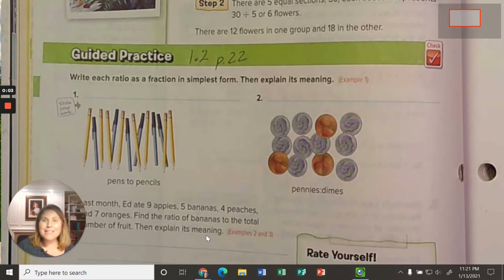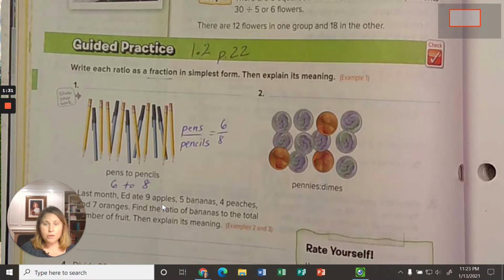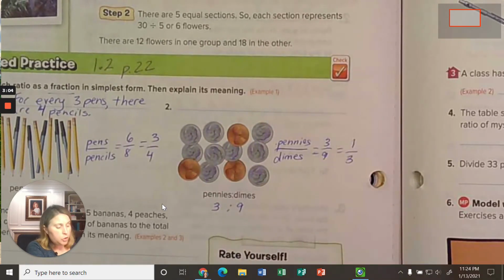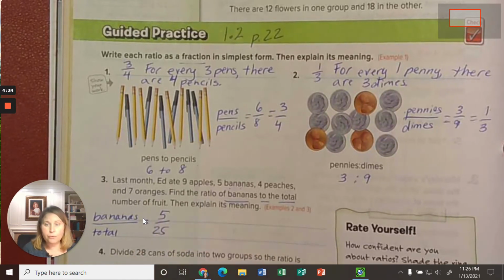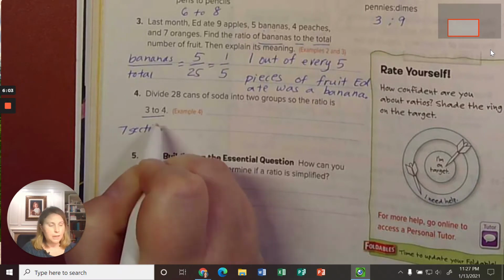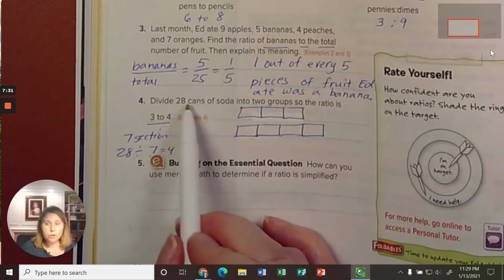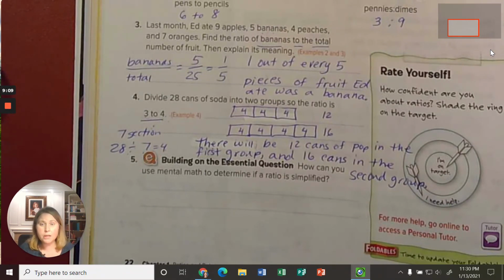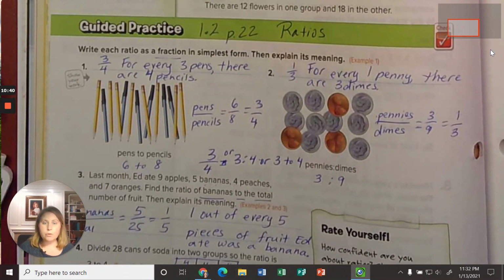Math 6: 1.2 Ratios Guided Practice p. 22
Math 6 Ratios